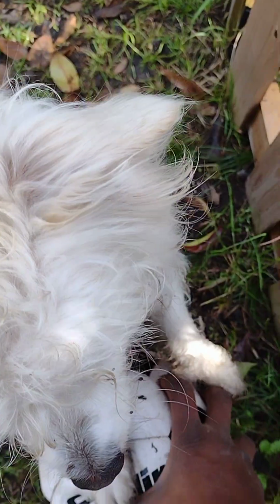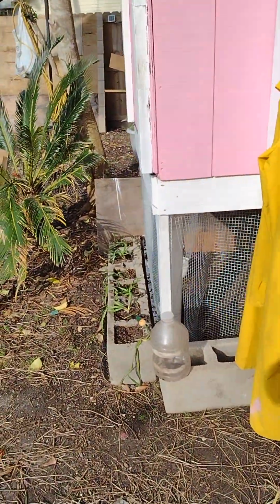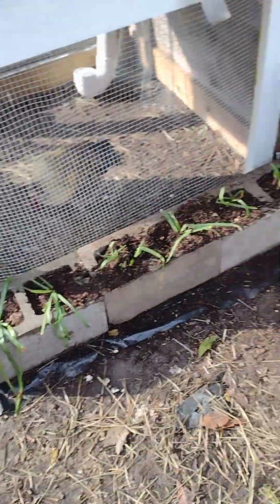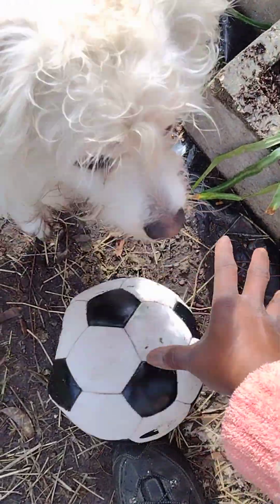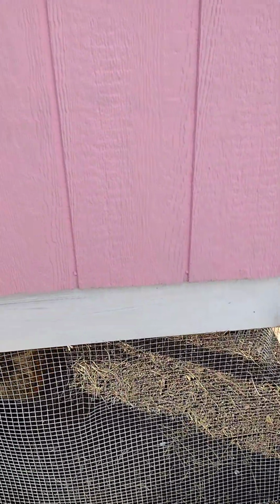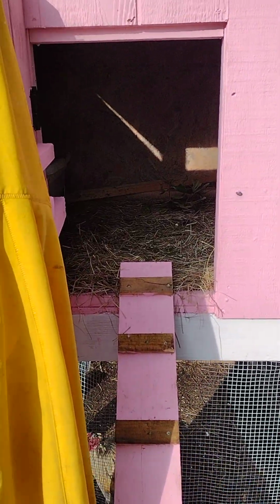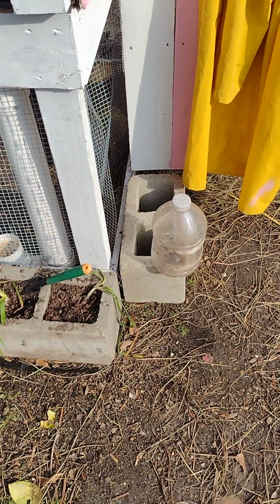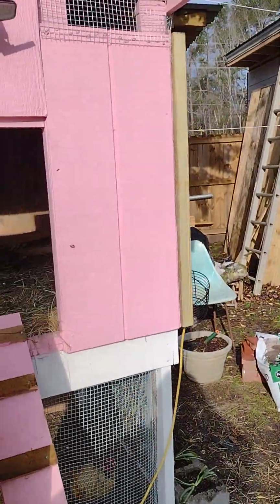New chicken coop updates